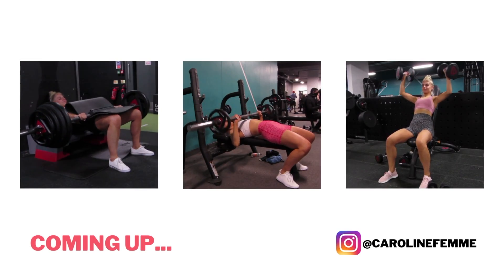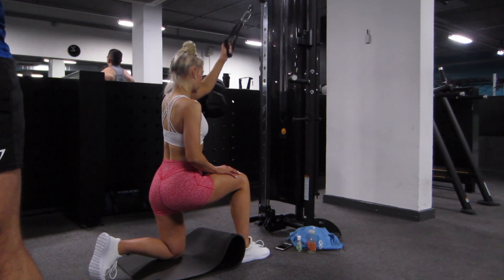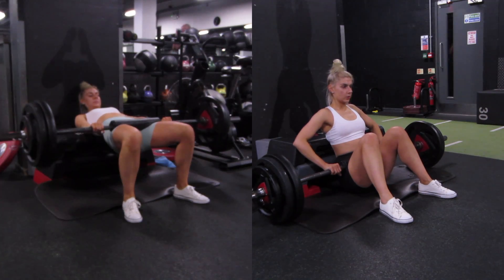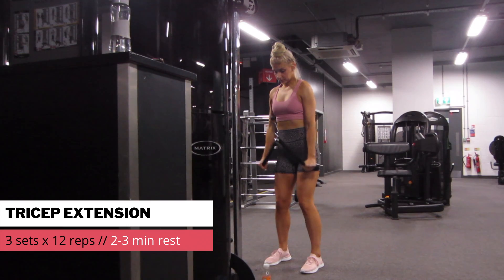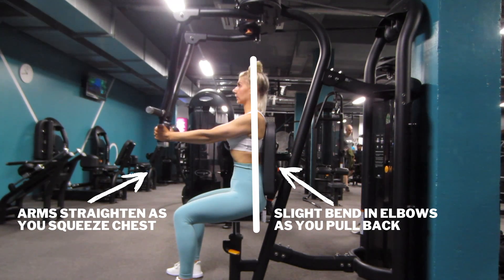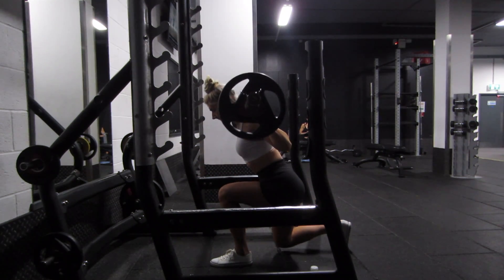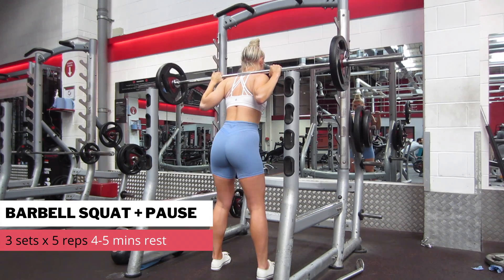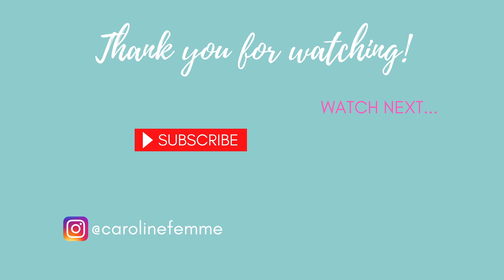WEEK OF WORKOUTS // MY CURRENT TRAINING SPLIT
A personal trainers full week of workouts for a strong, hourglass physique. Some useful form tips and cues, as well explaining how to warm up for a heavy hip thrust in my advanced glute workout. Also explaining the difference between a hip thrust and glute bridge.

6 Day split, upper body, lower body and full body.

Amazon Ankle Strap

OUTFITS - - - - - - - - - - - - - - - - - - - - - - - - - - - - - - - - - - - - - - - - - - - - - - - - - -
Day 1
Shorts: Buff Bunny Legacy Shorts in 'Salsa Red Bossy Print'
Crop: Cotton On Strappy Sports Crop
Shoes: New Look

Day 2
Shorts: Nepoagym Rhythm Leggings (I cut them into shorts!)
Shoes: New Look 'cons'

Day 3
Shorts: Buff Bunny Legacy Shorts in 'Black Bossy Print'
Crop: Missguided Sports Crop
Shoes: Primark

Day 4
Leggings: LuluLemon HR Align Leggings (limited edition colour)
Shoes: New Look

Day 5
Shorts: Gymshark Whitney Simmons V2

Some cute gym outfit inspiration!

TIMESTAMPS - - - - - - - - - - - - - - - - - - - - - - - - - - - - - - - - - - - - - - - - - - - - --

0:00 Intro
0:40 DAY 1 Chest & Back
2:42 DAY 2 Lower Body (Quads)
5:10 DAY 3 Shoulders Tri's & Bi's
7:28 DAY 4 Chest, Back & Core
9:14 DAY 5 Lower Body (Glutes)
12:53 DAY 6 Full Body

I am a qualified Fitness Instructor and Personal Trainer. These videos are here to inspire some new workouts for you. Please refer to a doctor before weightlifting if you have any injuries or health conditions.